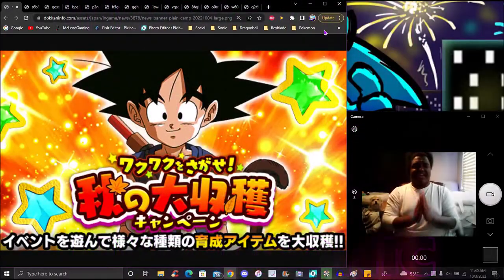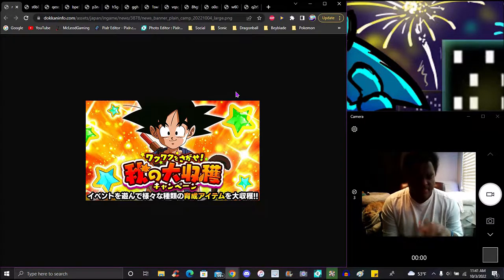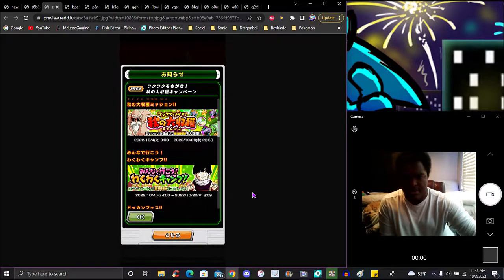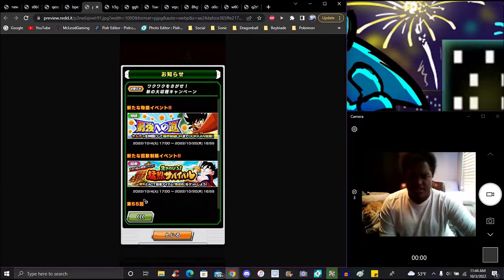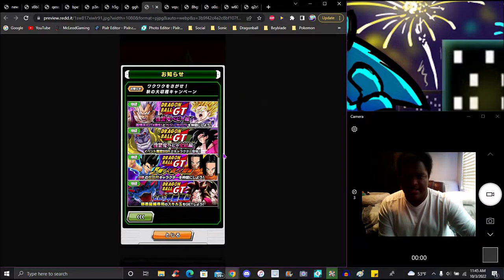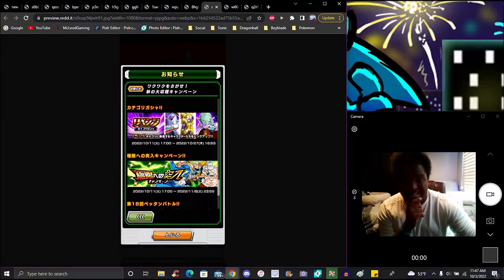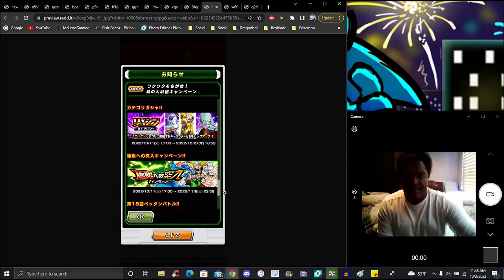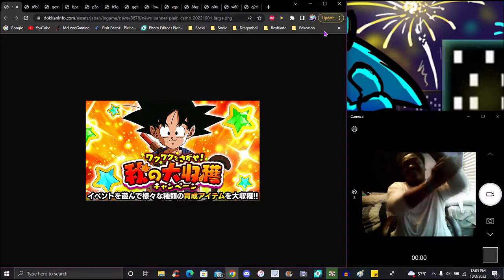FREE W!!! ??? JP AUTUMN 2022 PHY KID GOKU + A NEW EVENT + INT KID GOKU EZA!!! ??? DBZ Dokkan Battle